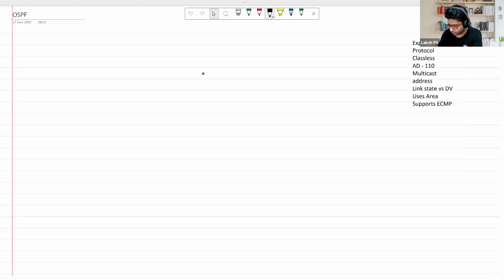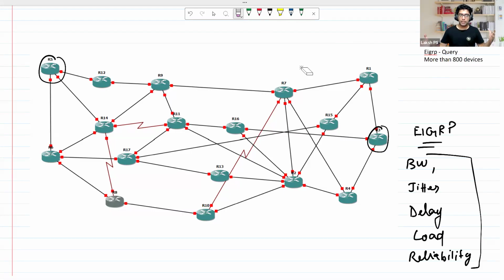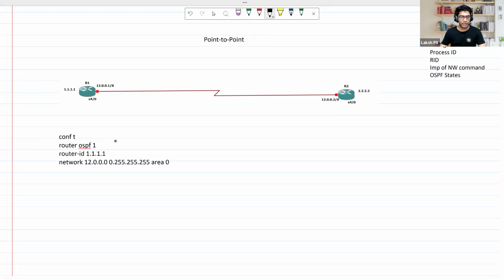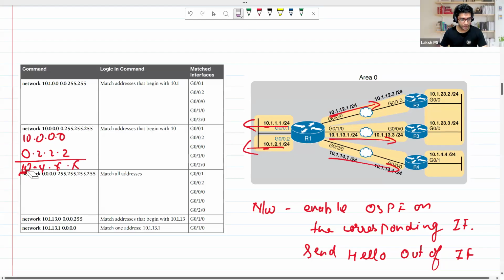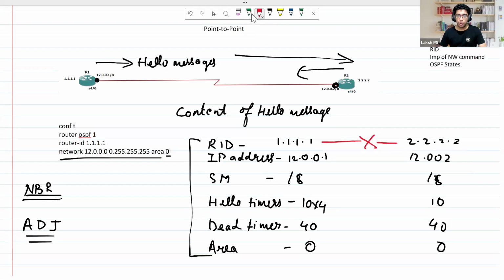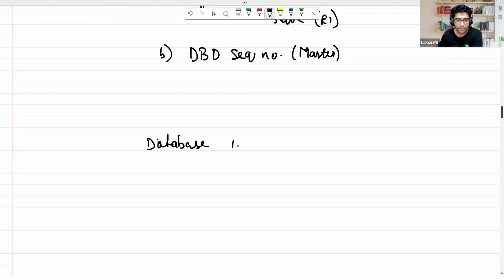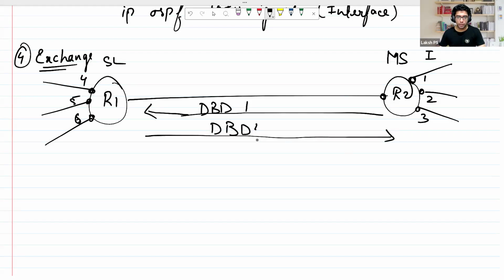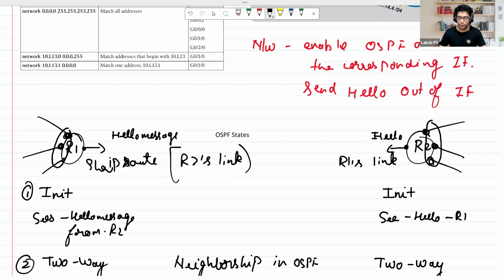Day 13 | Interview Series | OSPF Part 1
In today's new interview video I have discussed OSPF, starting with explaining the real meaning of its full form. The AD value, its multicast address, discussed the difference between Link-State and Distace Vector Protocol. I then discussed the basic OSPF configuration focussing on the importance of the network command and the wild-card mask. Later in the session, I discussed about the Hello messages and what are the contents of it. With hello messages I also discussed OSPF states starting from DOWN, INIT, TWO-WAY - how Hello messages are exchanged in these states; ExStart state and what negotiations take place, like Master/Slave election, MTU negotiation and DBD seq number. In Exchange state, how the More-bit plays an important role. Then I discussed Loading and Full State. This was the most important part of the session where every OSPF state were explained in extreme detail.

[ccna, ccnp, ccie, best ccna, best ccnp, best ccie, networking, interview, questions, ospf, ospf states]